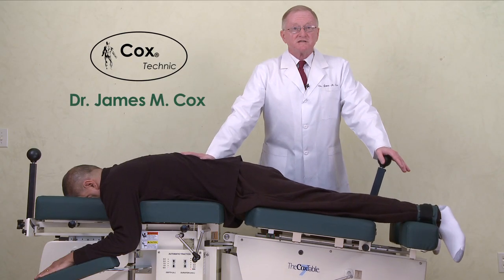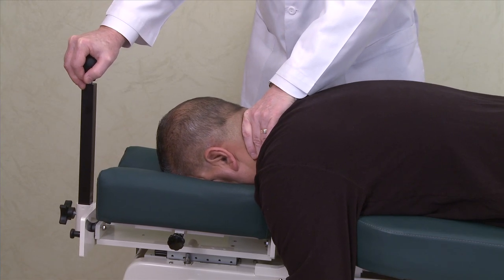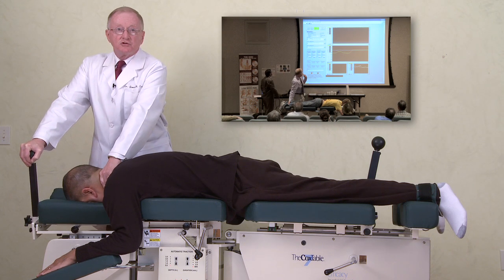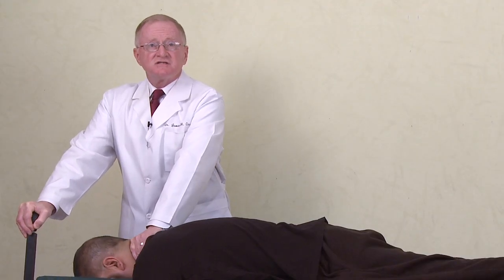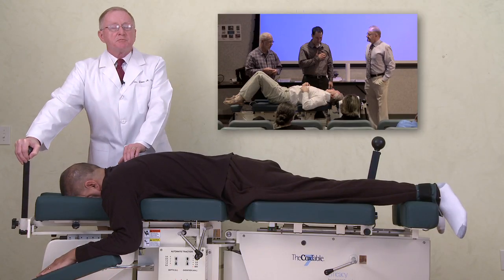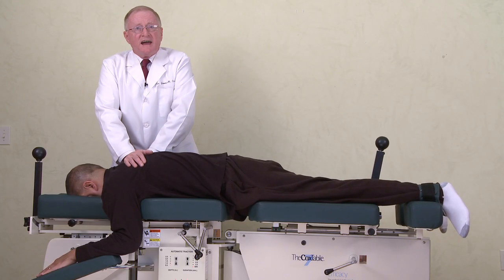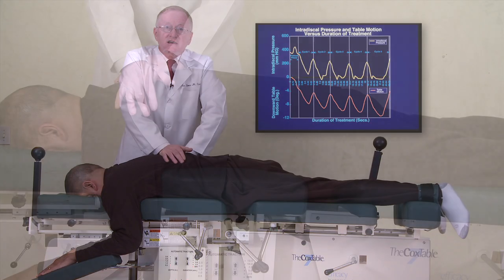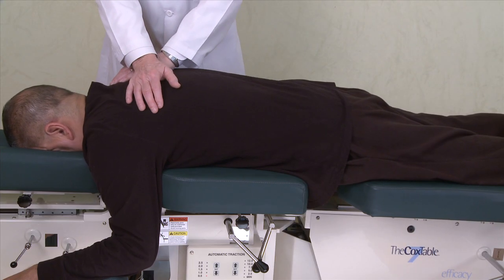Cox Technic (Flexion Distraction / Cox Technique / Cox Method)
Cox® Technic (Cox® Technique / Cox® Method) Flexion Distraction and Decompression Spinal Manipulation is demonstrated by its developer, Dr. James M. Cox.

Cox® Technic is gentle, safe, effective spinal manipulation for the relief of lower back pain, neck pain, extremity pain like arm pain and leg pain due to low back or neck conditions. Disc herniation, spinal stenosis, spondylolisthesis, pinched nerve, sciatica, facet joint irritation and much more can be helped with Cox Technic flexion distraction.

Cox® Technic is well-researched. Flexion Distraction has been awarded federally funded grant monies to study its biomechanical effects on spinal structures (drops intradiscal pressures and widens the intervertebral foramen) and its clinical outcomes (superior to medical conservative care in treating radiculopathy/pain that extends down the leg and into the foot as well as chronic mild and severe pain).

Cox® Technic is supported by post graduate education course training, Cox Technic Complete® online/offline program for community outreach, and the Cox® Table (by Haven Medical as the instrument for clinical effectiveness.

Cox® Technic is research-documented and clinically-successful in relieving spine pain and spine related pain. (For a link of published research, Its protocols are taught in school and via post graduate seminars. Nearly 64% of chiropractic physicians report using flexion distraction to the National Board of Chirpractic Examiners. Cox® Technic is effective non-surgical care of back pain, neck pain, arm pain and leg pain.  A referral directory of certified physicians around the world is available.

The Cox® Technic System of Spinal Pain Management integrates research and training for patient satisfaction for back pain relief.